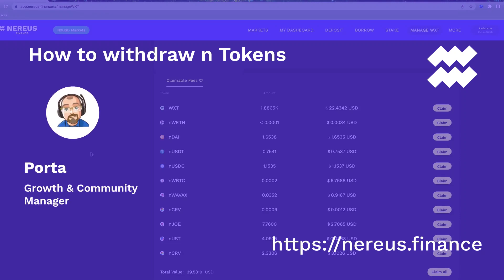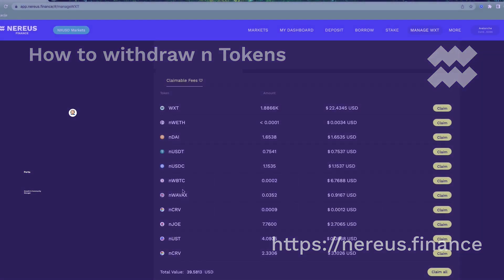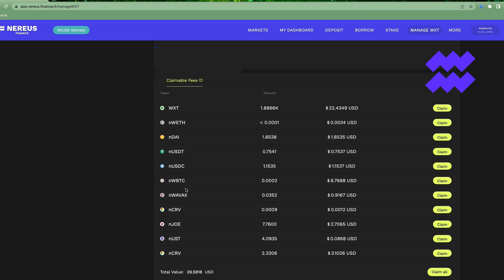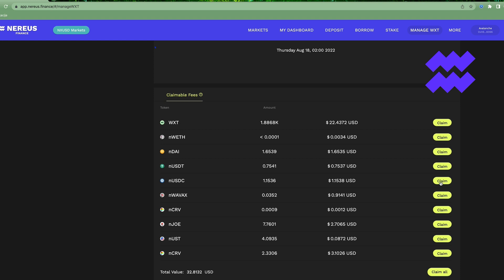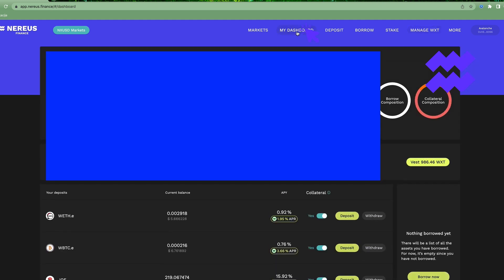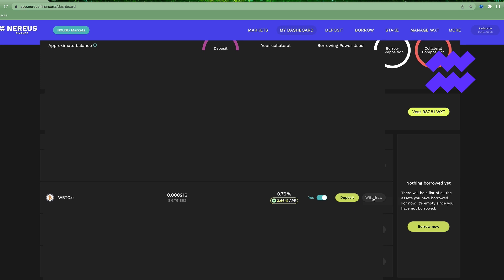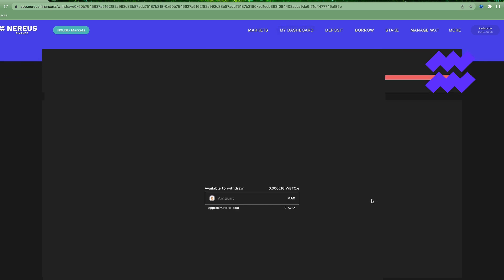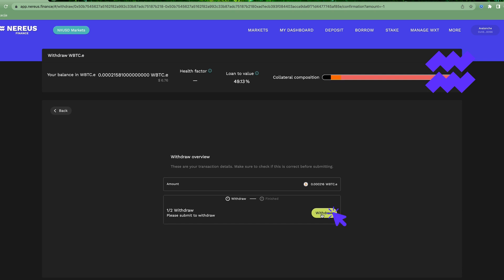How to withdraw n tokens from Nereus Finance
We see you're now familiar with the Nereus Dapp and you want to withdraw your ntokens.

This tutorial will show you how to:
🎁 Claim
💳 withdraw your ntokens to your avalanche wallet.